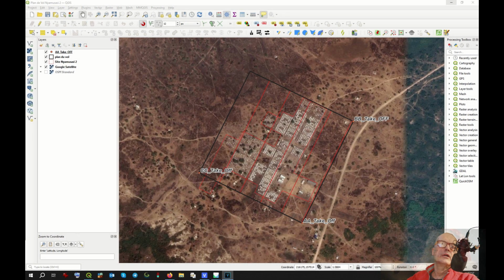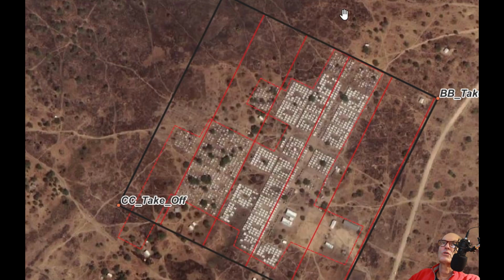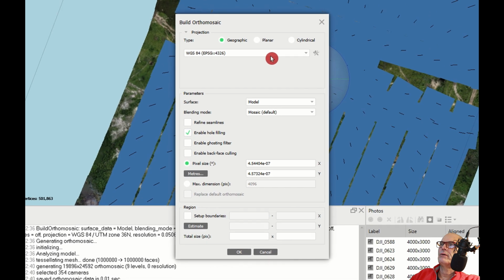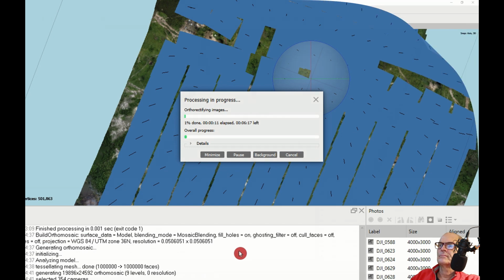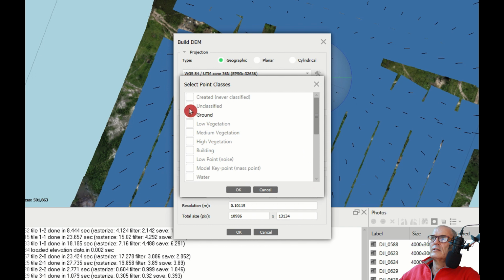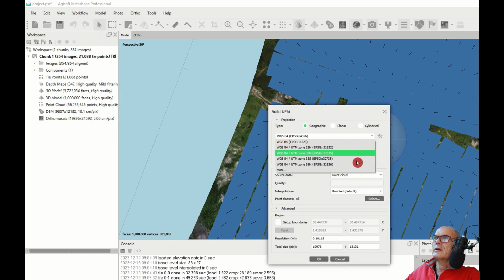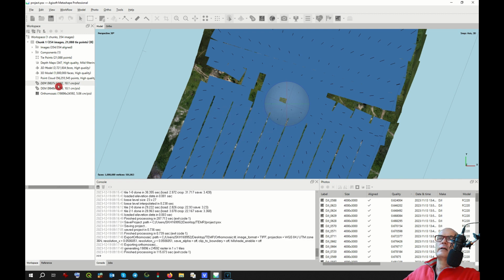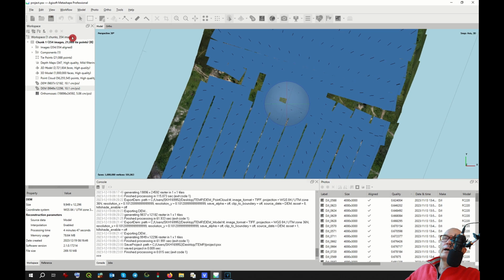Agisoft Metashape Part 4 of 6. Inserting images Building the Orthophoto and the DEM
Agisoft Metashape
Part 4
Building the Orthophoto and the Digital Terrain Model (DEM)